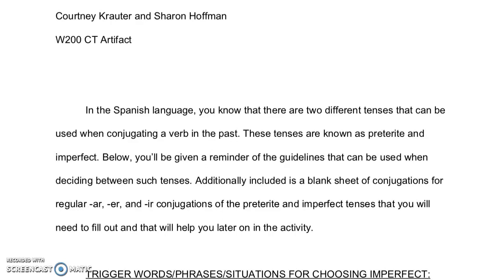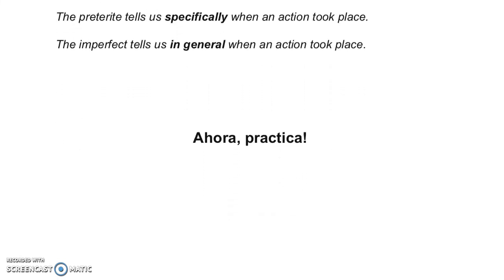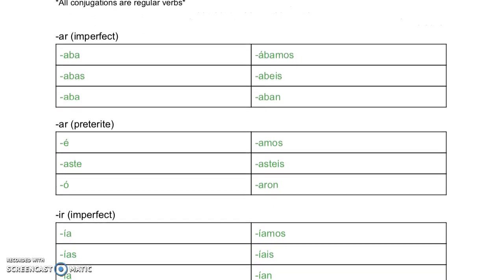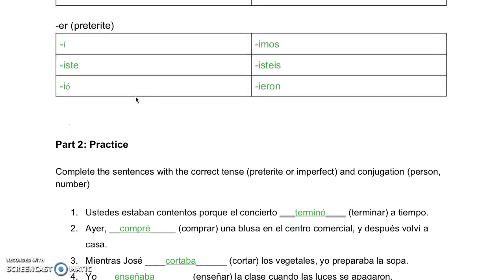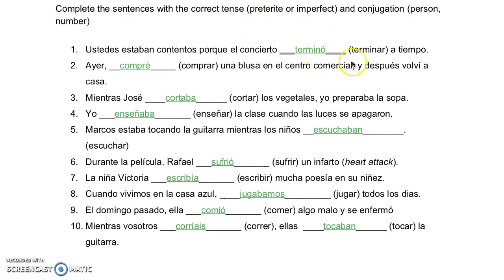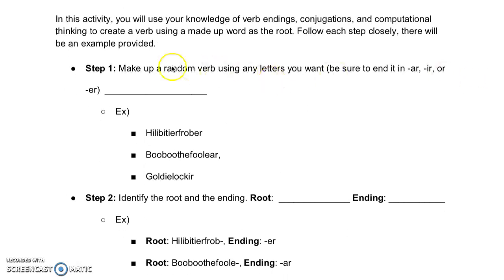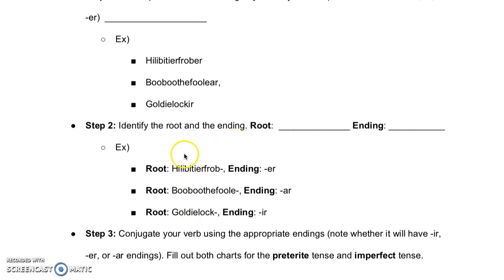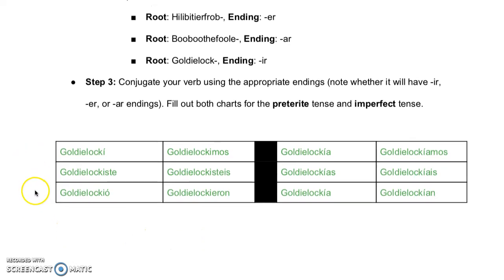Courtney Krauter Sharon Hoffman CT Artifact